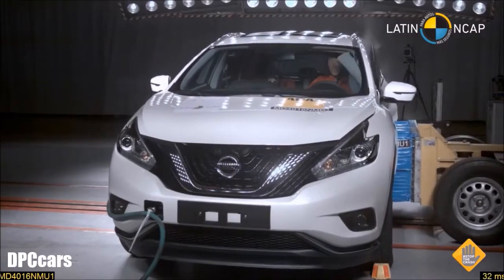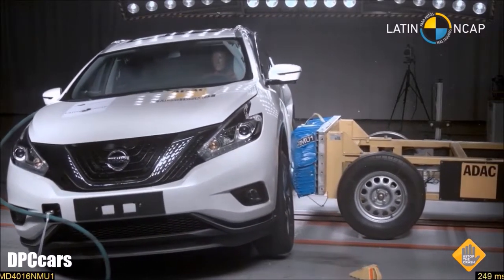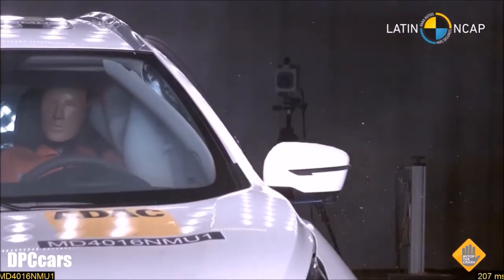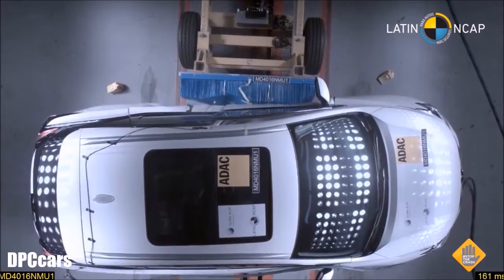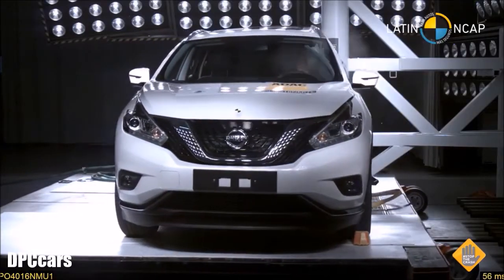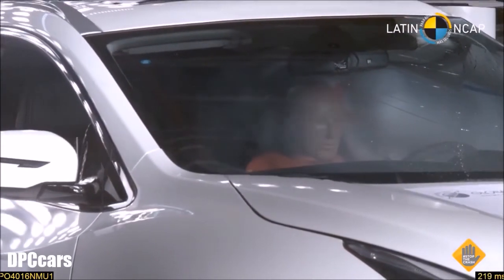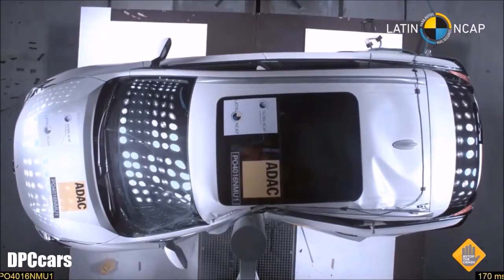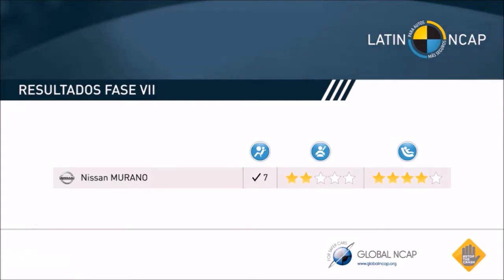Poor Results For Nissan Murano Crash Test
The new Nissan Murano failed to achieve a satisfactory rating in Latin NCAP's safety assessment program.

Despite being equipped with 7 airbags and Electronic Stability Control (ESC) as standard in all trim levels, the US-built SUV scored just two stars in adult occupant protection, in the frontal crash test.

This saw the Murano's footwell area rupturing on the driver's side, which led to severe leg injury threat of the dummy. Moreover, the movement of the steering column indicated additional potential injuries to the driver, with readings pointing to 'marginal' protection in most key areas, bar the head, which was noted as 'adequate', and the neck, rated as 'good'.

"We finish this year with this surprising result. This result makes clear that expensive cars fitted with a range of safety equipment do not necessarily offer five-star protection", Latin NCAP's President, Maria Fernanda Rodriguez, said.

On the other hand, the Nissan Murano turned out to offer good protection in the side impact and side pole impact tests for both adult and child occupants, which surprised the Latin NCAP's chiefs: "We call on Nissan to improve this model in order to reach the five stars by solving the poor structural performance that caused the loss of points", added Secretary General Alejandro Furas.